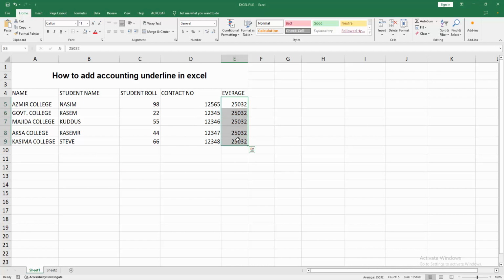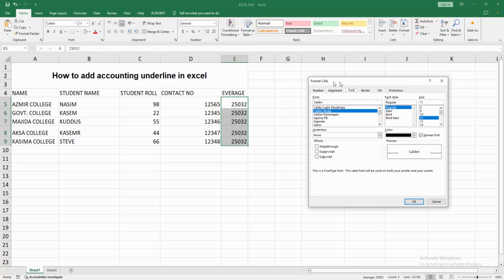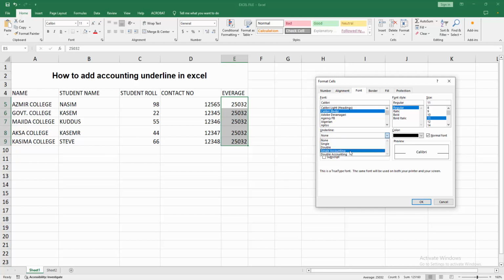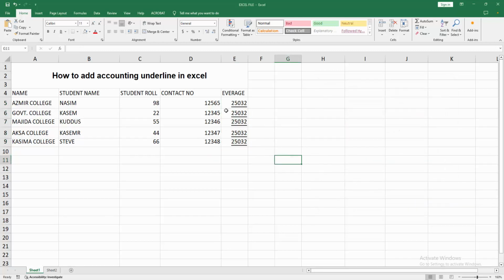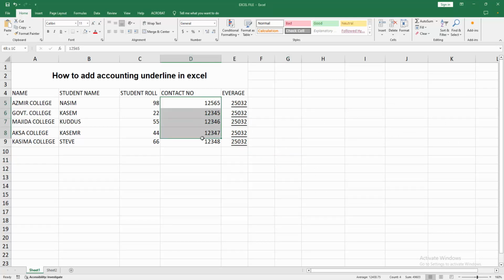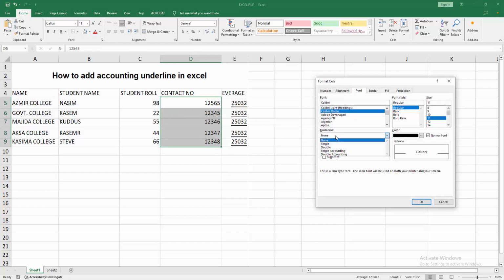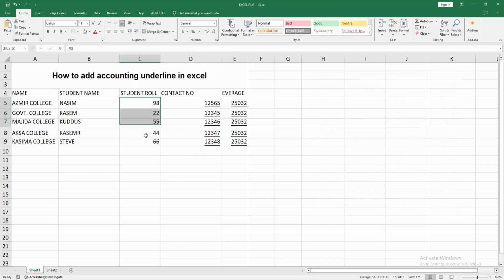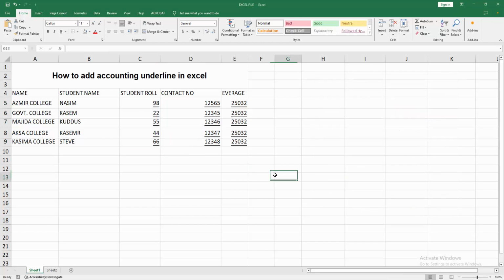How to add accounting underline in excel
Assalamu Walaikum,
In this video I will show you, How to add accounting underline in excel.  Let's get started.